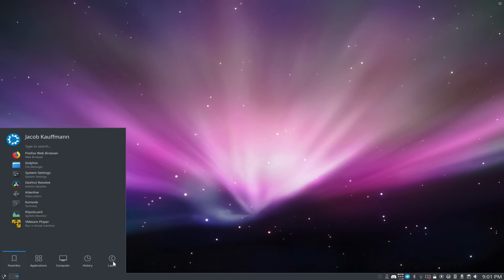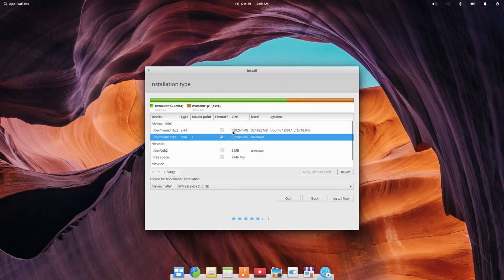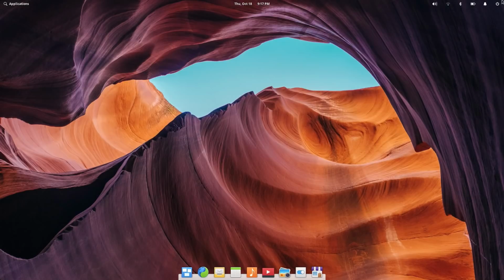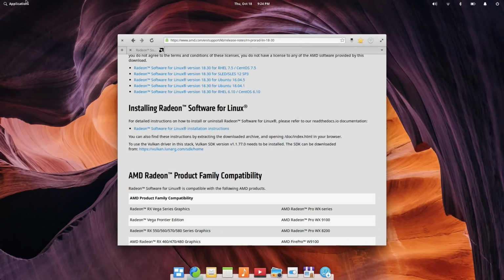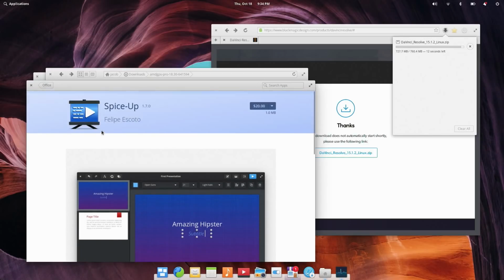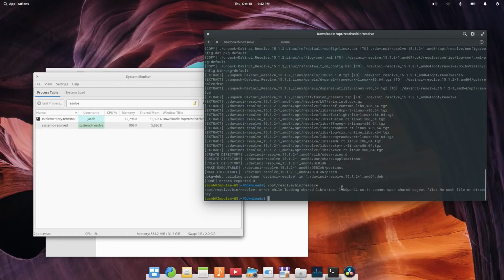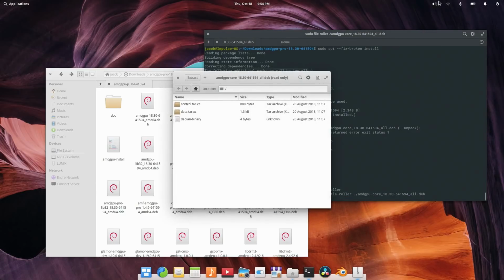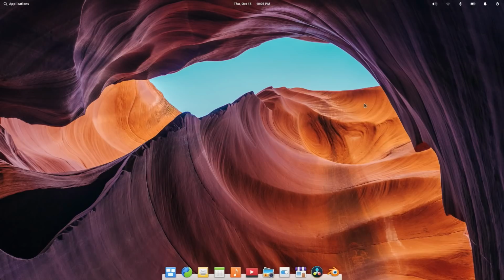elementary OS 5.0 "Juno" Installation & AMD Driver Setup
Check out the brand new release of elementary OS! Join me as I install it on my desktop, then watch me struggle with the AMDGPU-PRO driver installation.